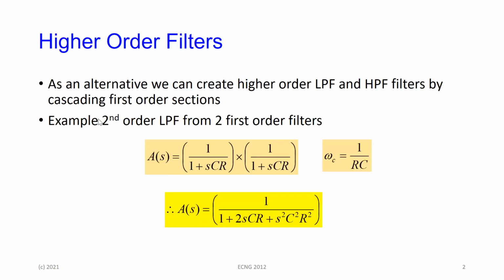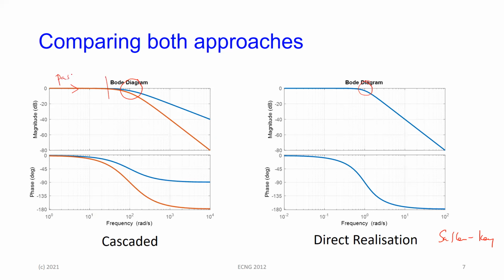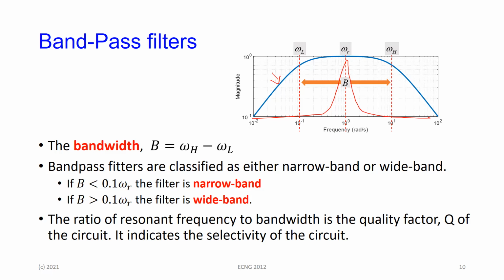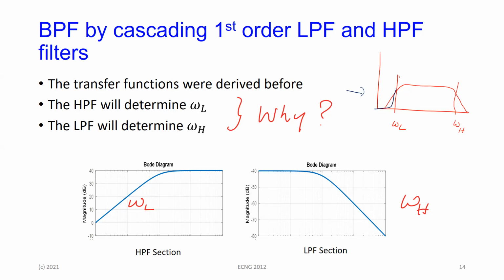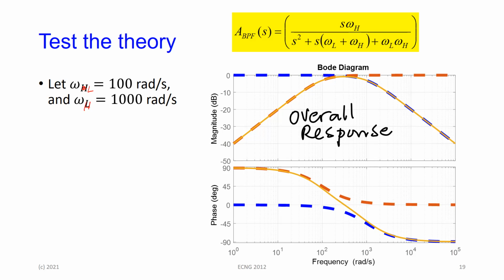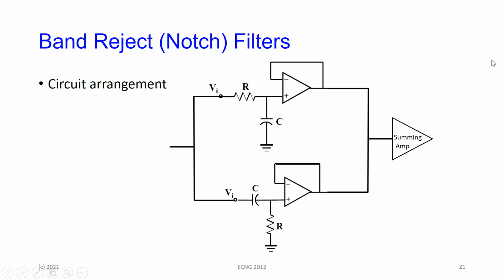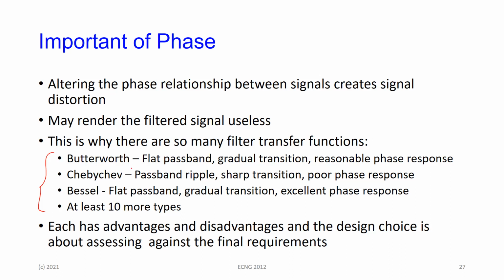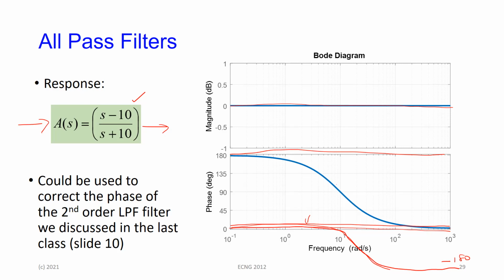ECNG2012 7 November 2022 Active Filters III